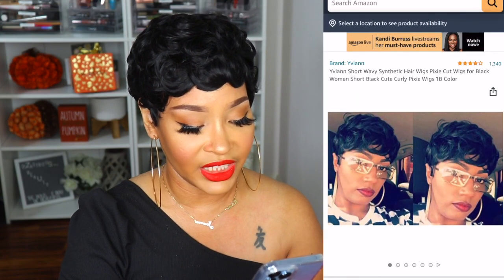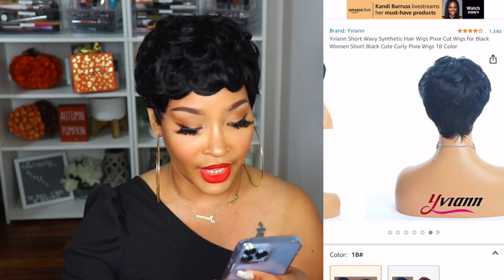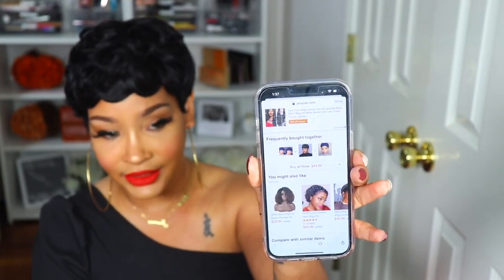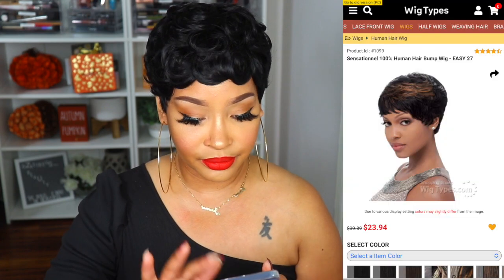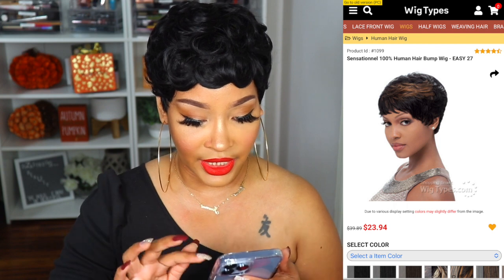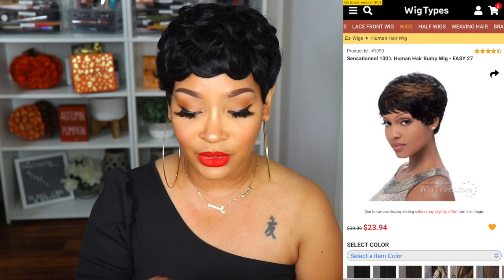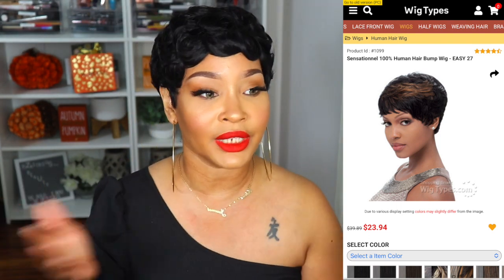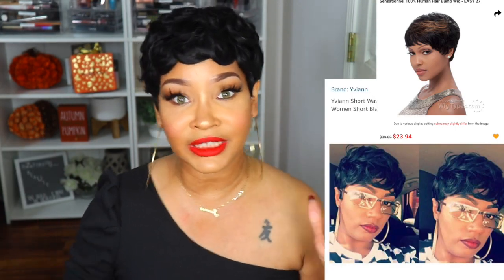AMAZON TOOK OUR PICS 😮❗️ BUT ARE THEIR WIGS BETTER THAN THE ORIGINAL ? 🤷🏾‍♀️ FT. SHINING STAR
HEY LOVES! SO AMAZON TOOK OUT PICS SO WE BOUGHT THEIR WIGS BUT WITH A TWIST... SHINING STAR BOUGHT A WIG WITH MY PICS AND I BOUGHT A WIG WITH HER PIC ... HOPE YOU GUYS ENJOY THIS COLLAB.

DIRECT LINK TO WIG I BOUGHT

Direct link to wig Shining Star Bought

LINK TO DYE STICK

IG & FB: DIZASTROUSBEAUTY
SC: HAIL2MZC